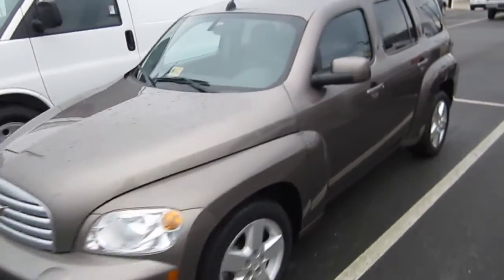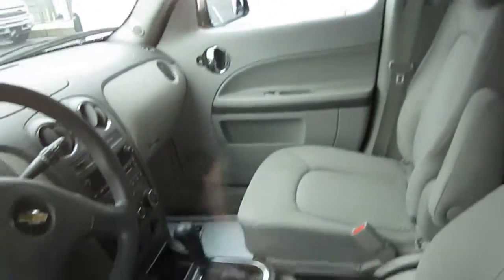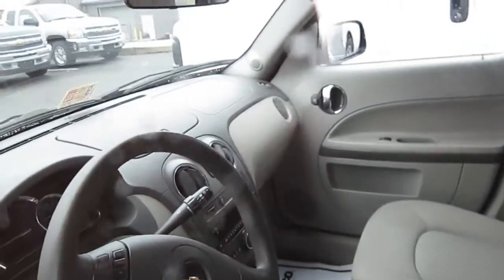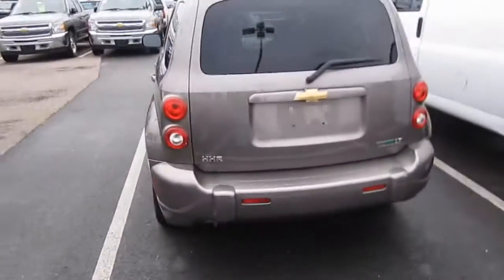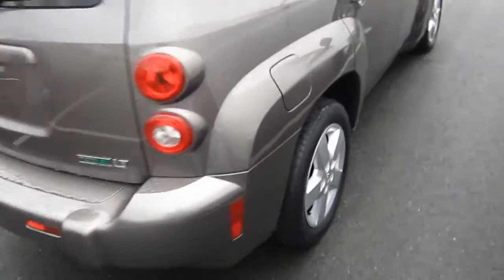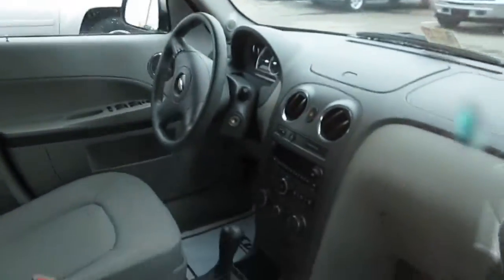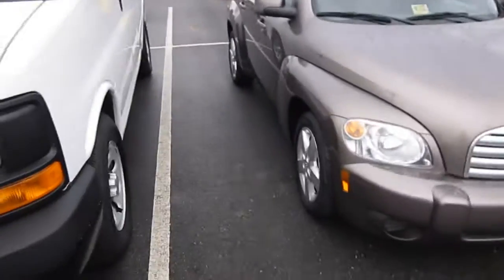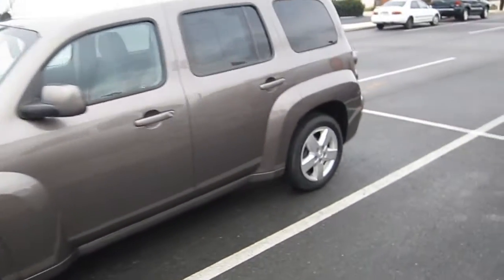2011 Chevrolet HHR LT Walkaround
Last year of the HHR. Thank the lord!